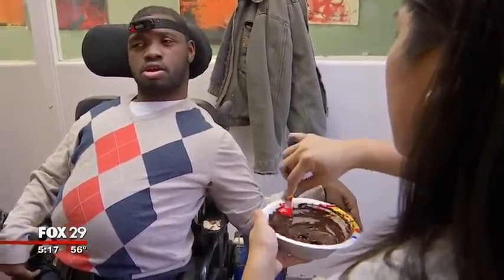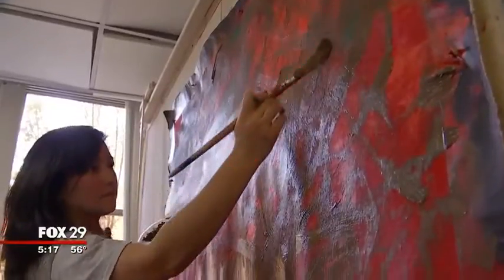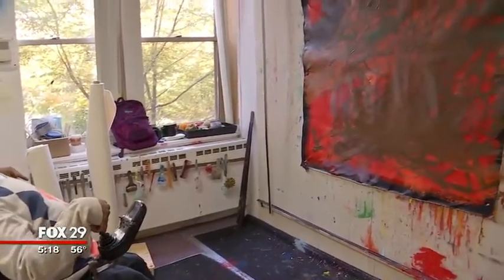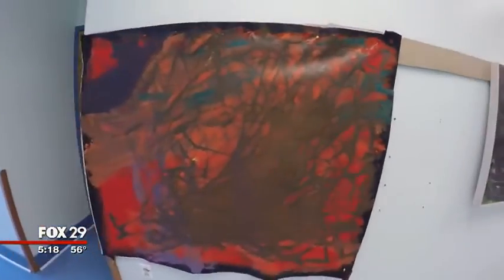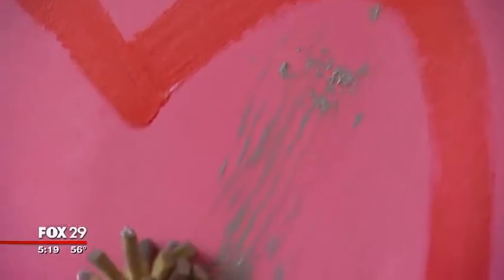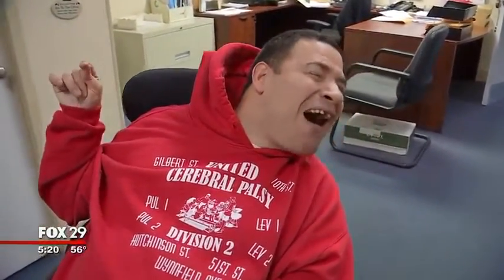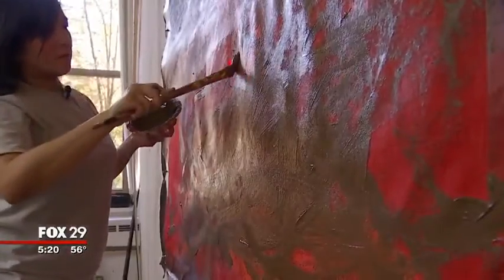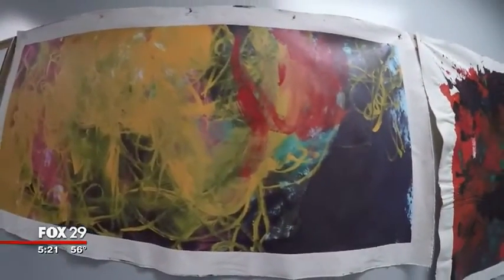A.R.T. on Fox News